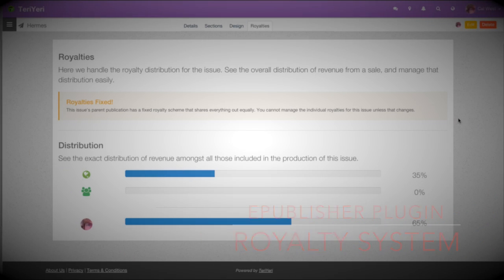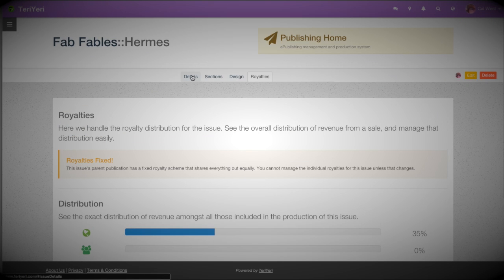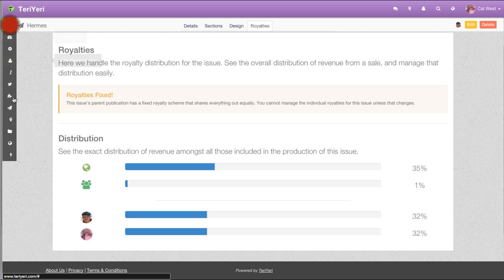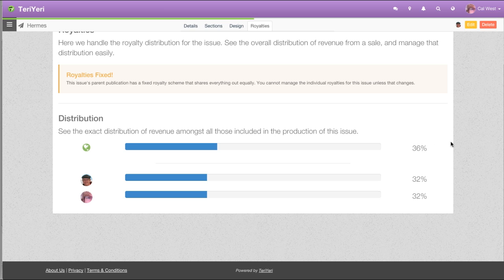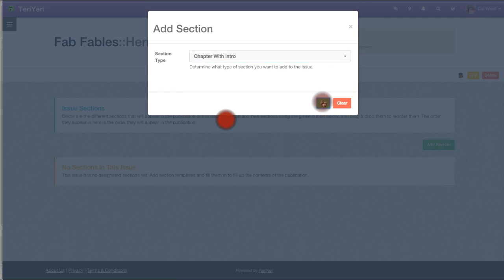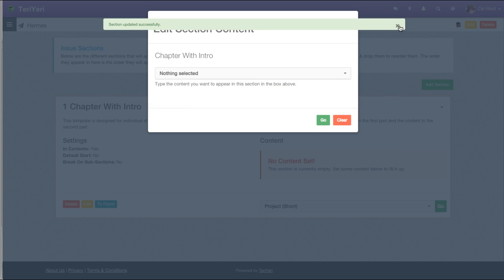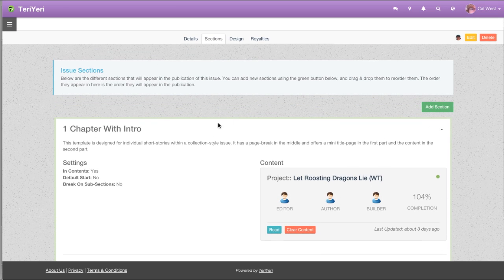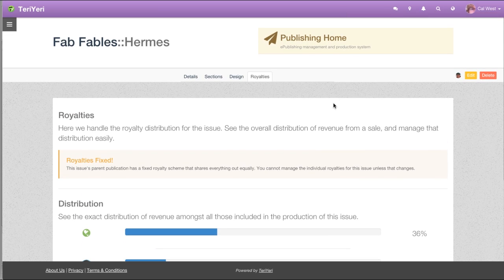Royalty System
Explaining how the royalty system works for the TeriYeri ePublisher plugin